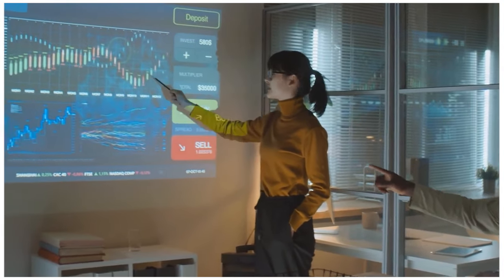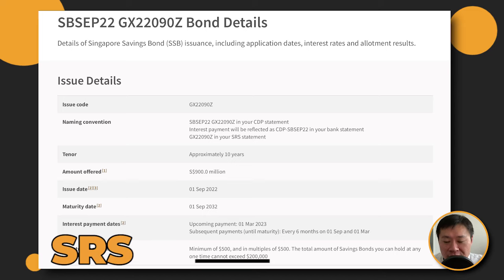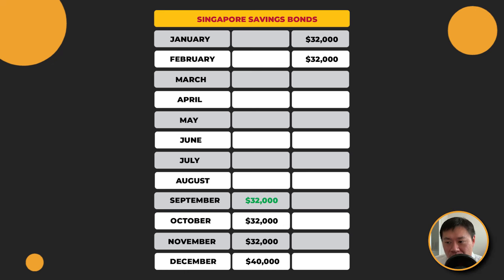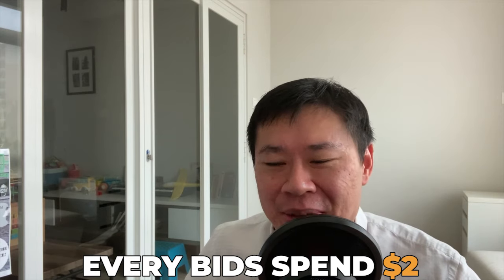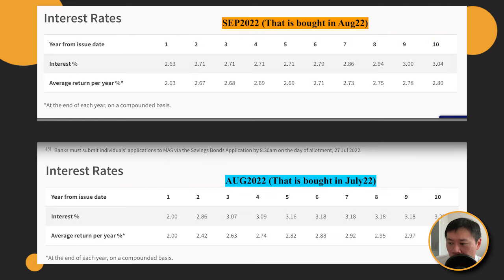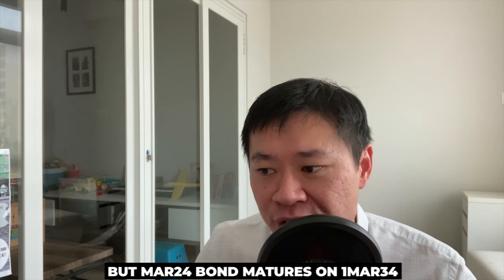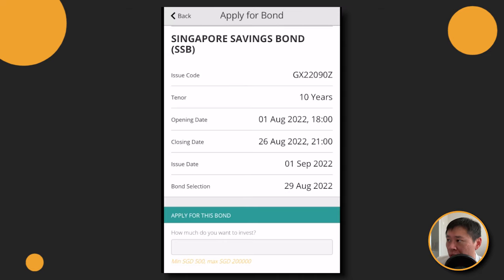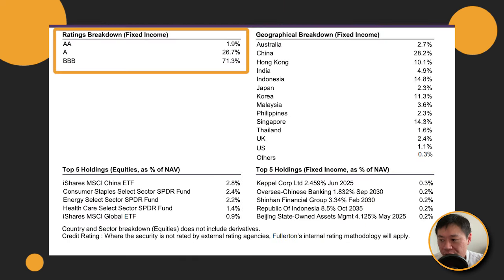How To Build $400 Monthly Guaranteed Passive Income Using Singapore Savings Bonds (SSB) Bond Ladder!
There are so many ways to build monthly passive income. Today, you'd hear how to build a fuss free and guaranteed method! This can be done by building a singapore savings bond ladder.

✅ ENGAGE Josh Tan on a fee for financial planning to build towards for your retirement!

✅ NEW EDITION 3Q22 - Find Out Josh Tan's Choice For Mortgage Loan & Term Insurance Now

BUY SOMETHING YOU VALUE ✅ ✅ ✅  (All sales will be part of the $10,000/y JOSH TAN BURSARY to NTU for two deserving students or towards promoting financial literacy)

Why you do NOT need to spend thousands on investment courses?
LEARN HOW to research into stocks and identify multi-baggers (at least in Josh Tan's way). Course price at $37 only. NEW 2022 BONUS MODULE ADDED and UNLIMITED re-access given with this new structure for future revision.

TIER #3 "LETS MAKE A DIFFERENCE " and TIER #2 "PRIVATE INVESTMENT VIDEO"
Will UNLOCK ALL VIDEOS especially those with VALUE/Momentum matrix on certain stocks!

0:00 Introduction
Comparing property rent income, CPF LIFE and funds that pay monthly dividends

2:12 How to understand the singapore savings bond
Singapore savings bond pays semi-annually.
There is a purchase cap of $200,000 per person.

4:11 Buying 6 issues of singapore savings bond

5:50 Buying 24 issues of singapore savings bond
How to achieve $400/m in passive income
This allows you to spread out your reinvestment risk.

10:00 Bonus Tip 1 How to use OCBC app to buy ssb online

10:52 Bonus Tip 2 Monthly Income fund
Using Fullerton Asia Income Return Fund to illustrate how to understand which fund to buy.

We do not make any recommendations on whether a security is a buy/sell as every investor has different investment goals and risk profiles. The presentation of ideas from Josh Tan and TheAstuteParent are strictly for education purposes. You are advised to perform independent research yourself or seek a qualified financial adviser. We will not be liable for any losses directly or indirectly from the material.
It is not an endorsement of the product unless explicitly stated and we will not be liable for any losses. The content in this video and any promotions mentioned is accurate as of the posting date.

About Josh Tan:
Josh holds a degree in Accounting from NTU. In 2016, he co-founded the financial education website TheAstuteParent to provide detailed insurance plan analysis and financial planning tips.

As a ChFC Charterholder, Josh has agreed to be bounded by the ChFC®/S Code of Ethics. This includes, among others, acting in a professional manner when it comes to conducting due diligence on primary and secondary sources of investment-related data, and articulating his investment opinions based on his research and beliefs. Based on his research and analysis, he highlighted his beliefs and opinions, and illustrated the concept of time value of money, as of the time of the video.